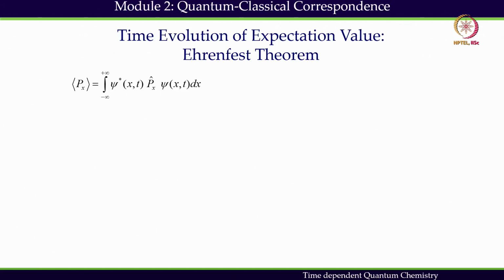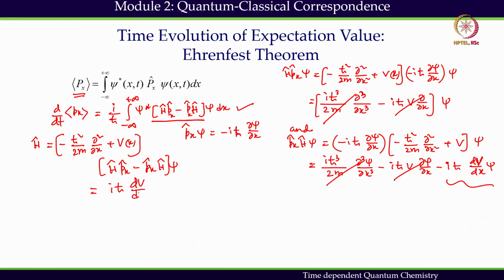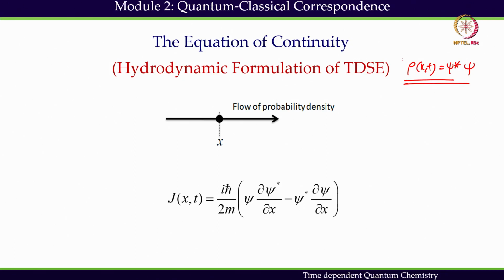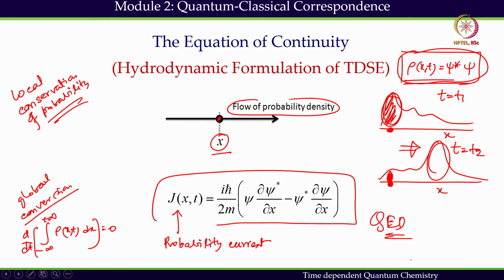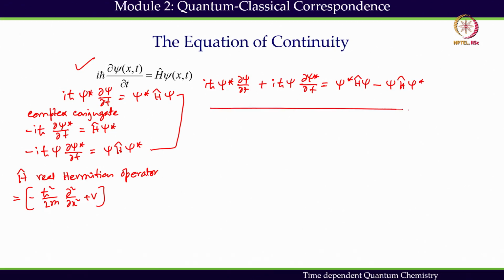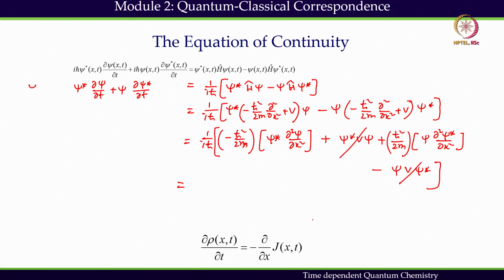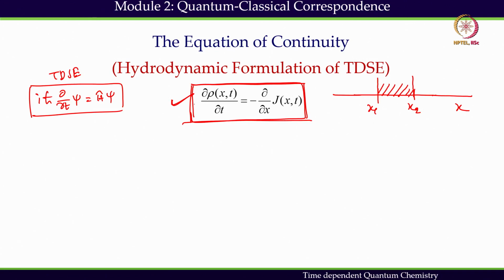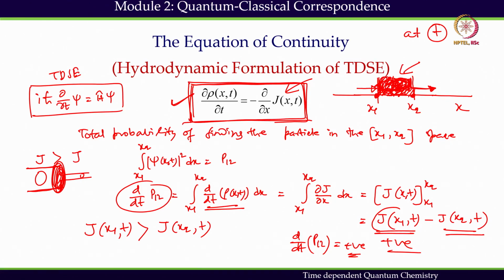Mod 02 Lec 11 Equation of Continuity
Hydrohynamic Formulation of TDSE